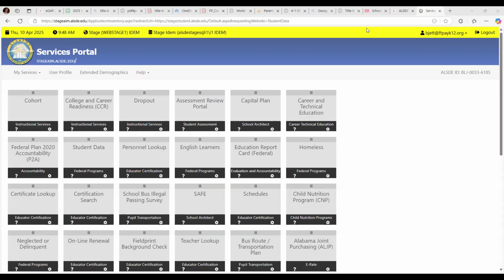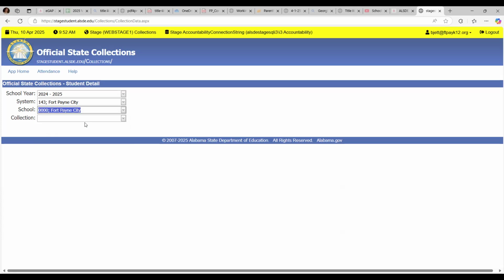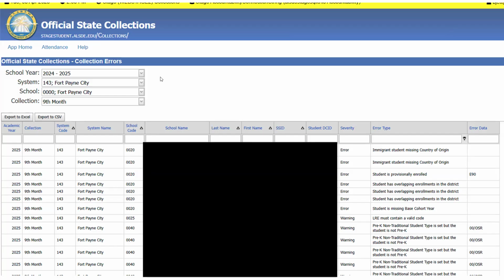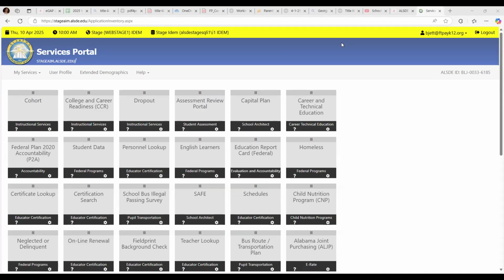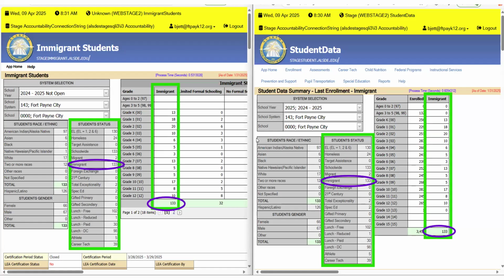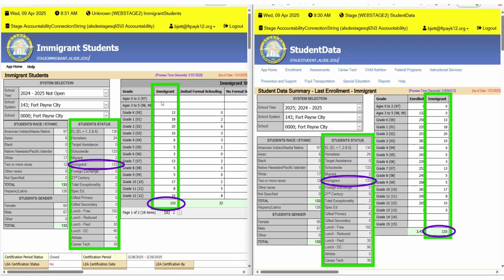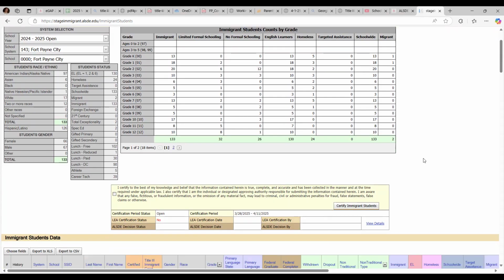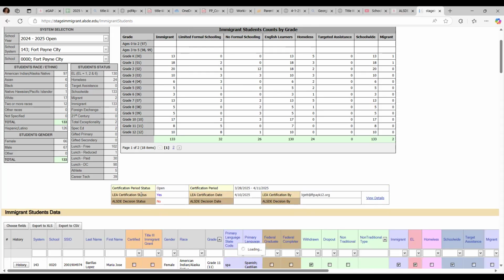Immigrant Application Overview in AIM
ALSDE Federal Programs Immigrant Application Overview in AIM (Thursday, April 10, 2025)